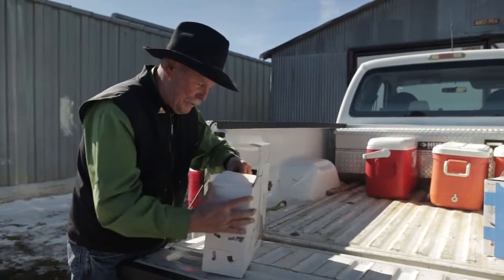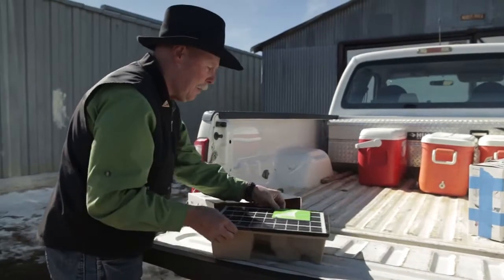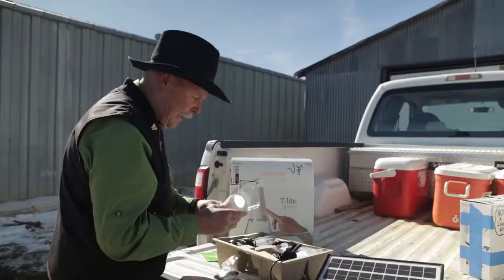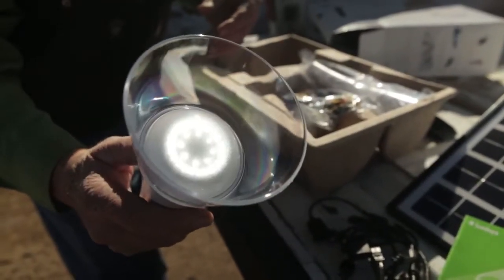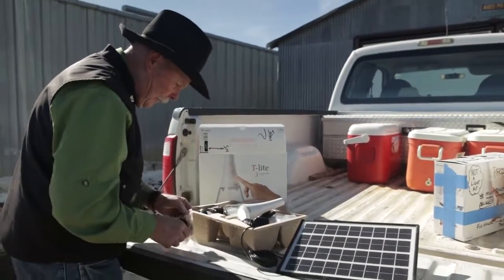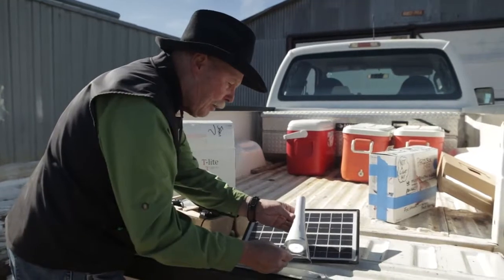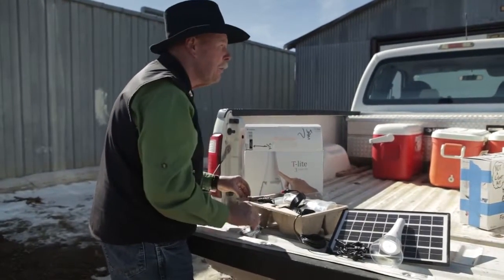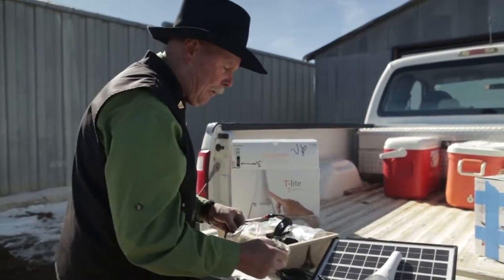Solar Panels Help Rotary Bring Light to Isolated Navajo Homes